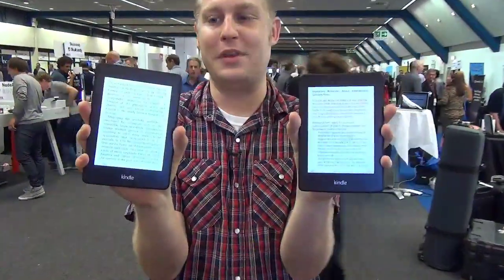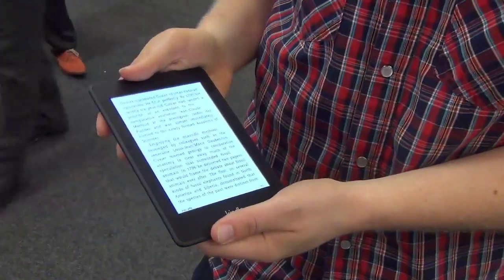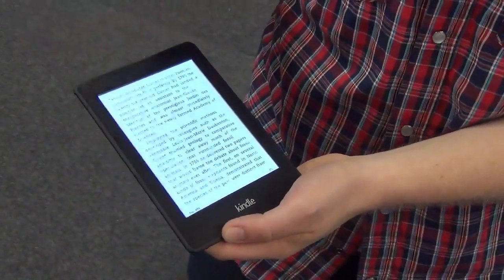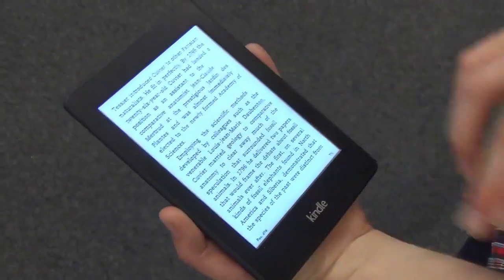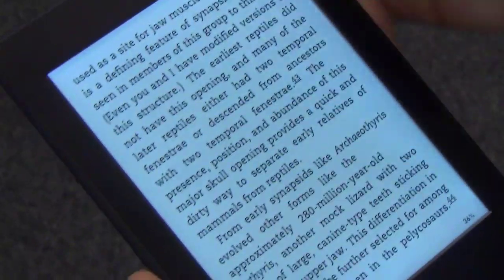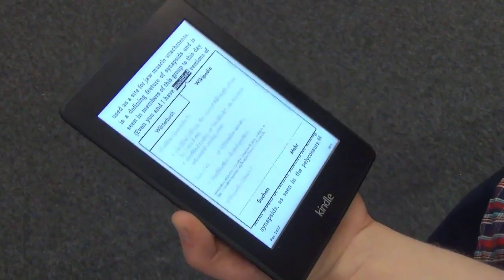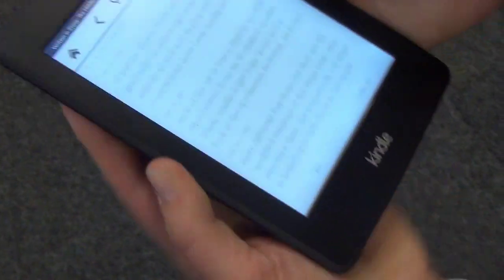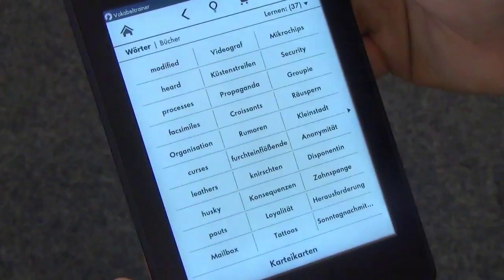Kindle Paperwhite (Mid 2013) hands-on | Engadget at IFA 2013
So we know all about Amazon's new Kindle Paperwhite, but those press images don't really do the trick, do they? Weirdly, we had to travel all the way to Berlin, but we did did manage to get our hands on the new device. As we said before, there aren't a ton of aesthetic changes here. Thankfully, we had our last-gen Paperwhite in hand, and quite frankly, we couldn't really tell the difference -- until we picked it up, that is. Gen two of the Paperwhite is noticeably lighter than its predecessor.